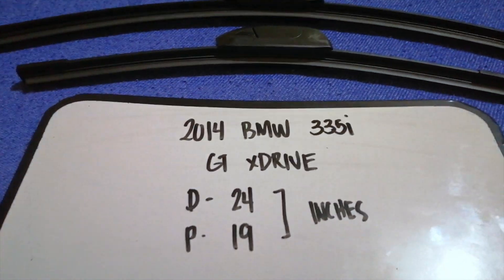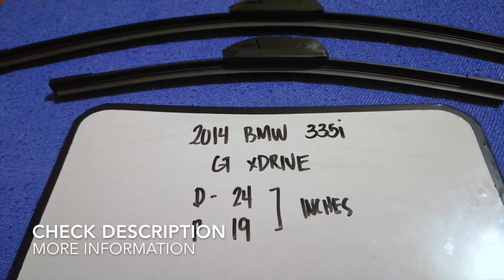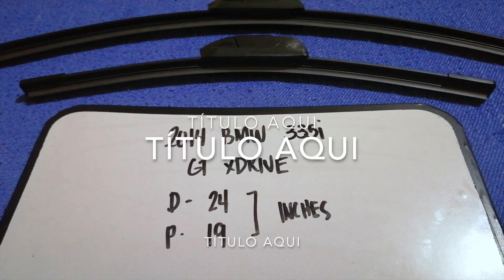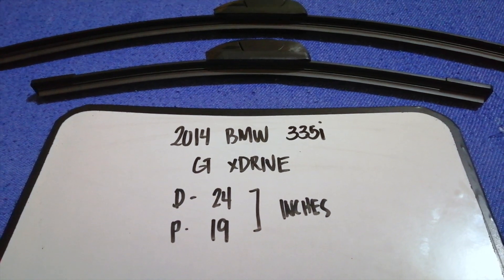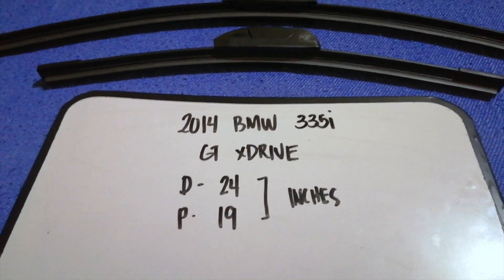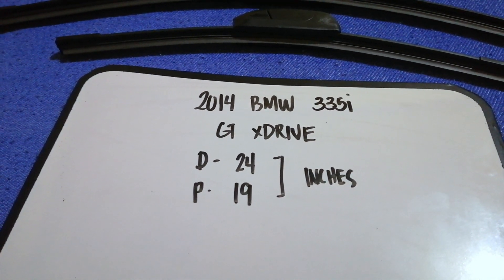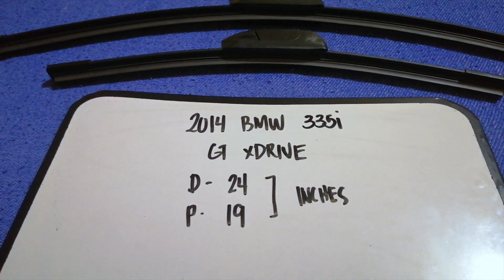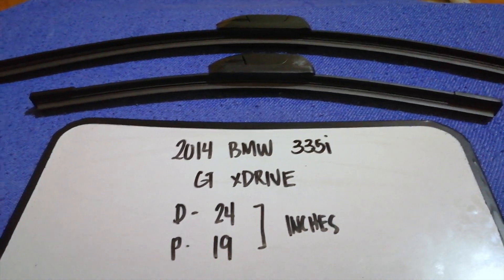🚗 🚕 2014 BMW 335i GT xDrive Wiper Blade Replacement Size 🔴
2014 BMW 335i GT xDrive Wiper Blade Replacement Size

2014 BMW 335i GT xDrive Wiper Blade Replacement Size